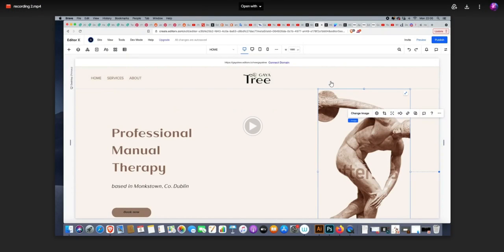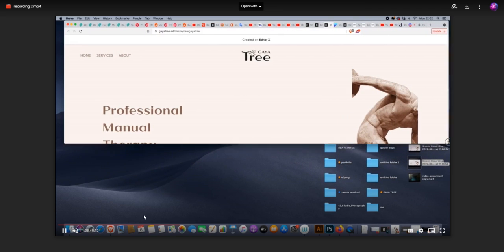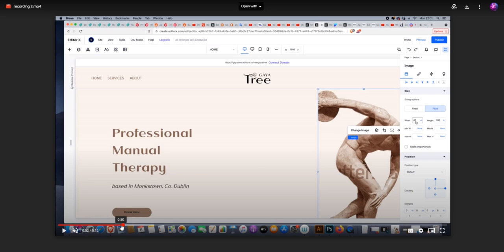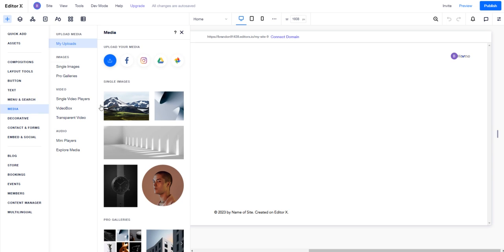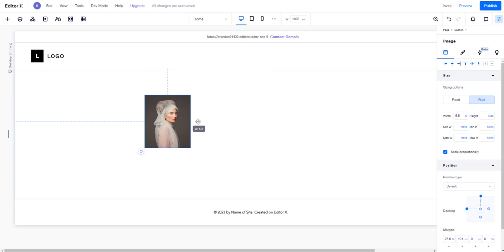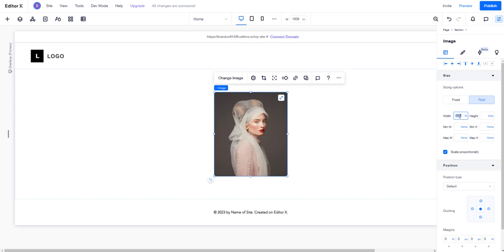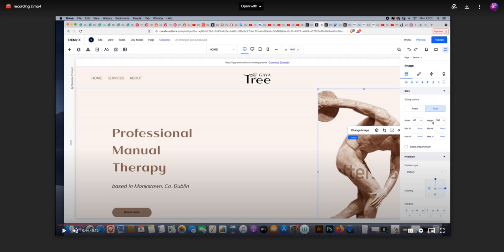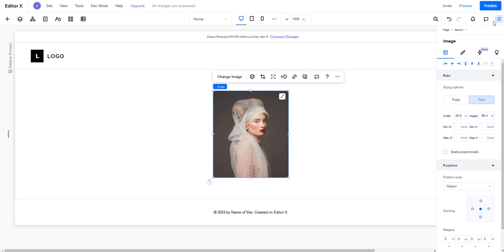How To Scale, Crop, And Fix Image Aspect Ratios In Editor X (Troubleshooting Tutorial)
How To Scale, Crop, & Fix Aspect Ratios Of An Image In Editor X (Tutorial)

Timestamps:

2:11 Reset Image Aspect Ratio

How To Scale Fix Image Aspect Ratios In Editor X in Editor X.
This means that as the browser width changes, the elements will keep their relative size and position. In order to build this, we'll first explore the fundamentals of the position and sizing in Editor X.

Editor X is a no-code tool that allows you to build a responsive website for professional use. It's powerful, easy to use, and fully featured. This episode is all about how to create a Parallax Scrolling effect in minutes within Editor X.